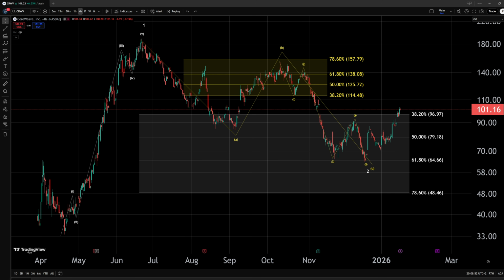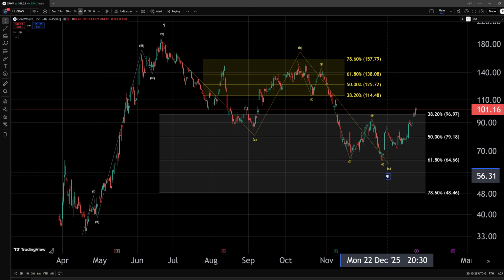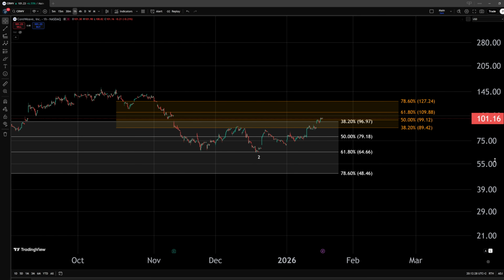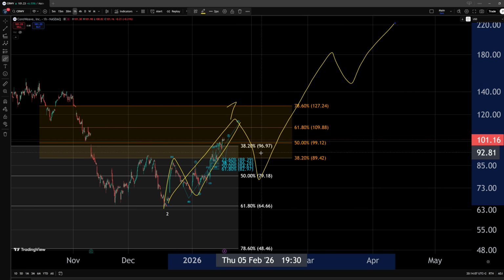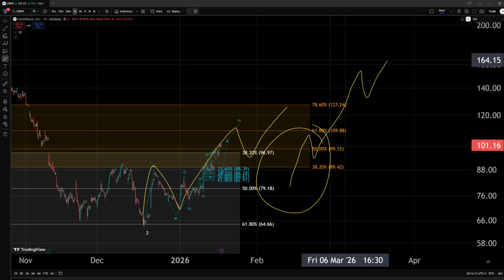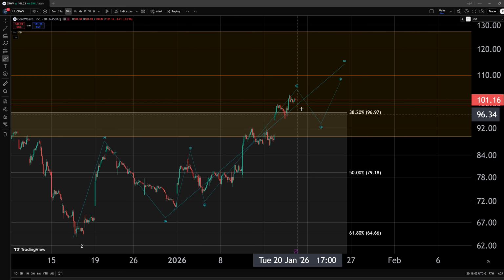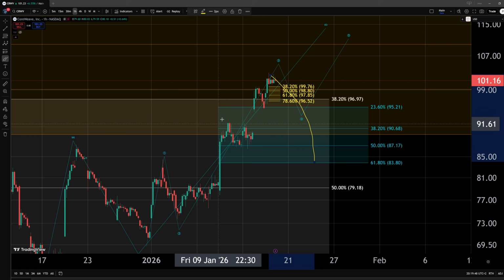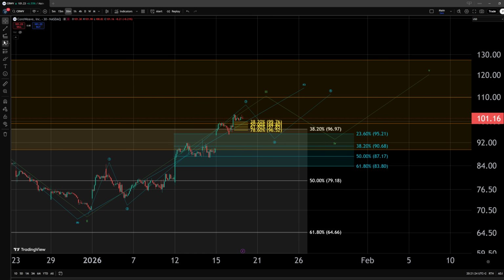CoreWeave : CRWV Stock Analysis with Elliott Wave + Trade Setup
In this video, I cover CoreWeave $CRWV and show you key interpretations using Elliott Wave and technical analysis to identify high-probability price levels.

What's inside:
Elliott Wave Count: My current wave interpretation for CoreWeave.
Key Levels: Critical support, resistance, and Fibonacci targets.
Trading Strategy: Potential entry and exit points based on the current chart.